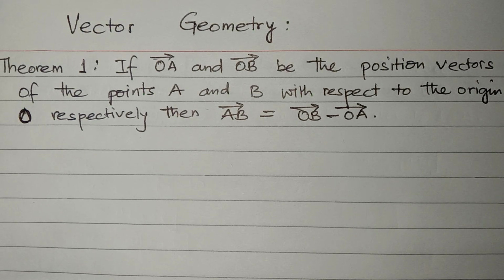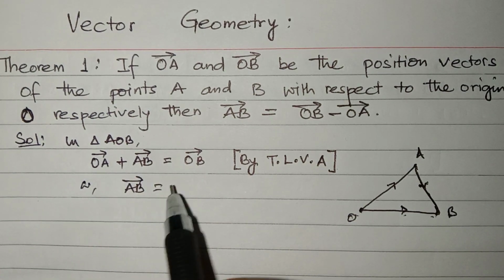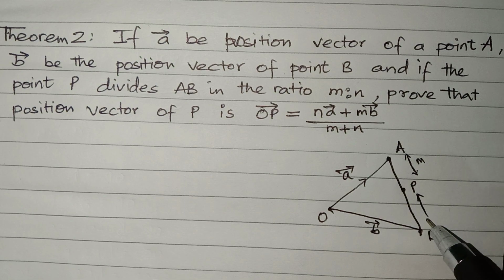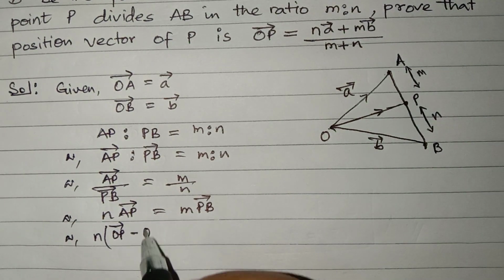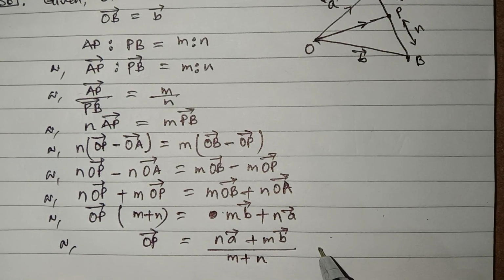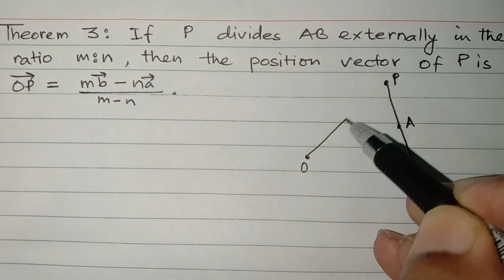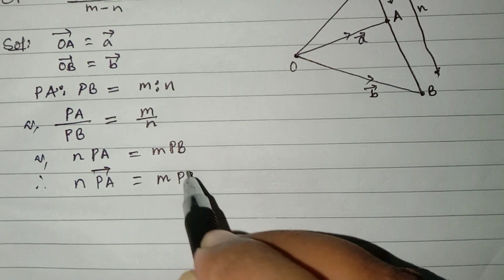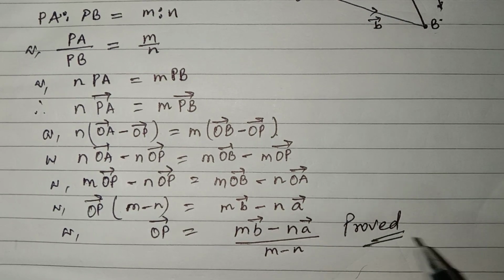Vector Geometry, position vector, internal and external section vector